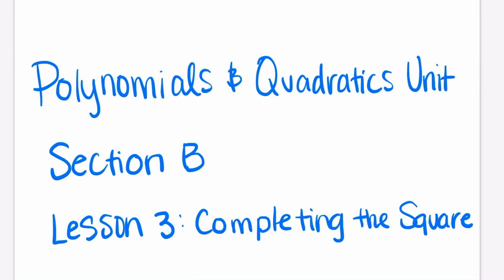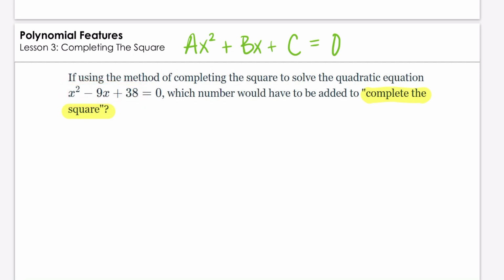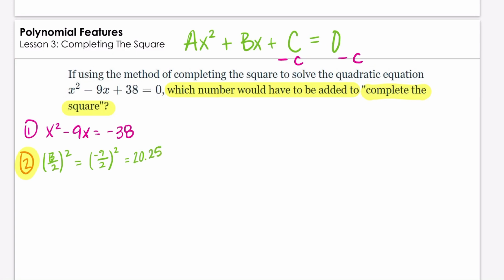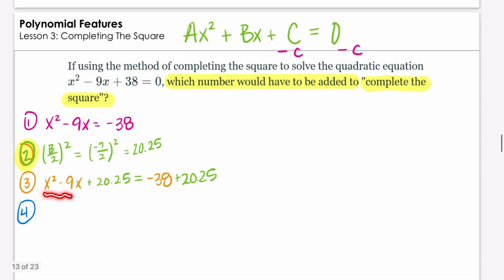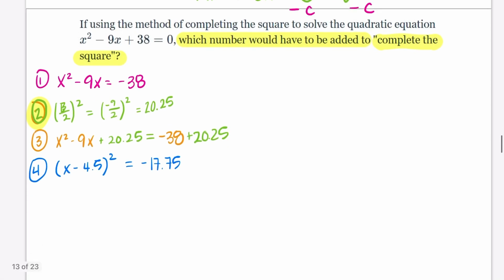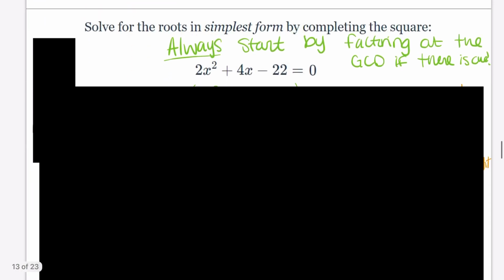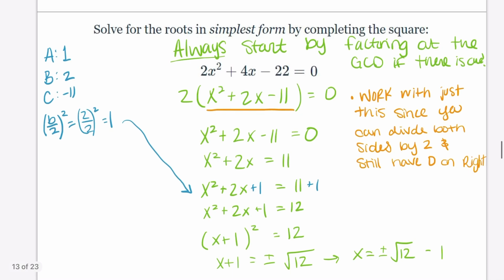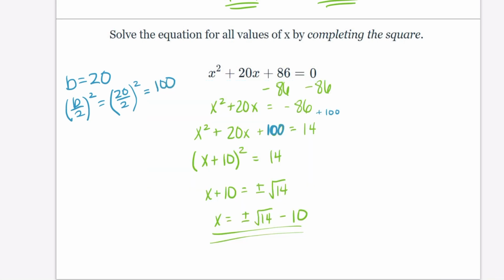5B3: Completing The Square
step-by-step instructions on how to complete the square to find solutions to a quadratic